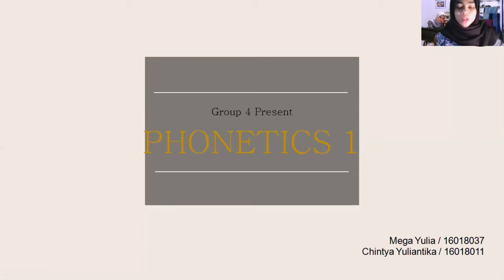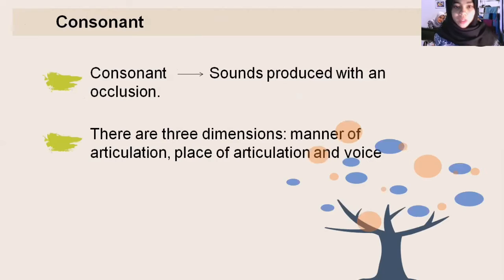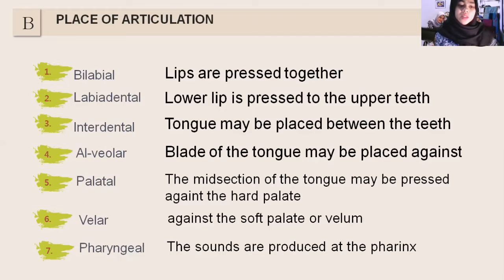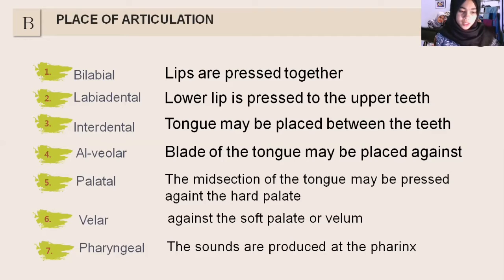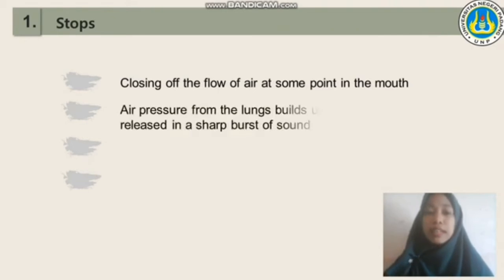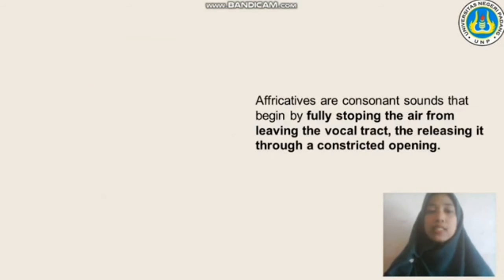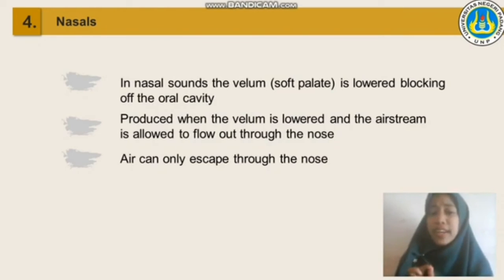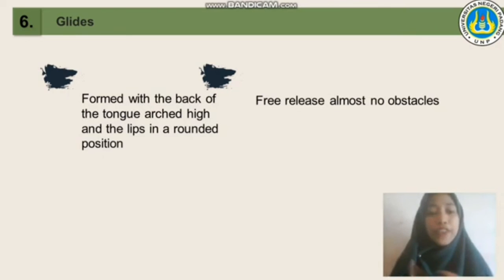Final Project Introduction to Linguistic | ChintyaYuliantika and Mega Yulia